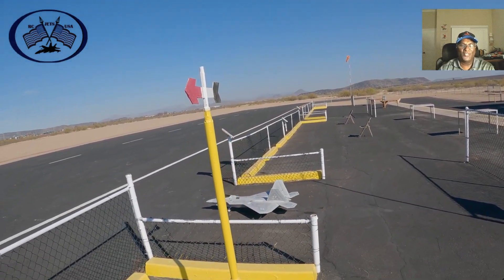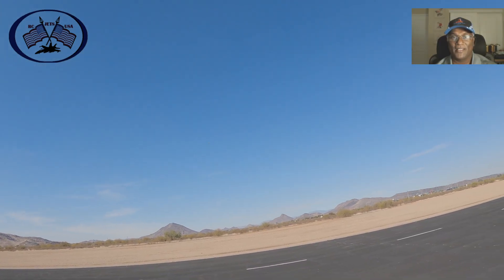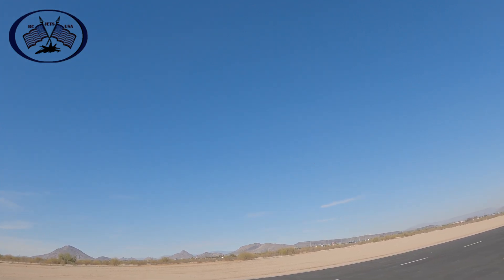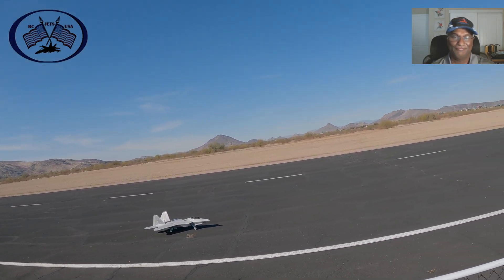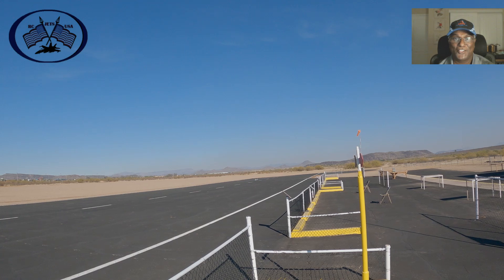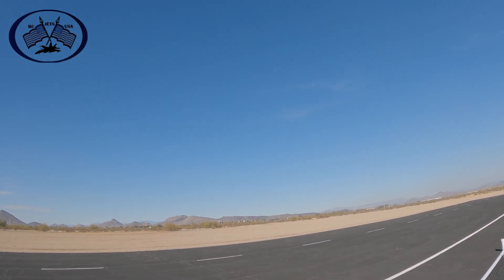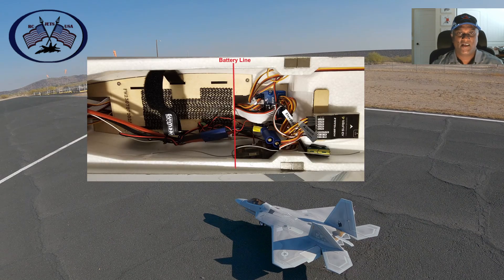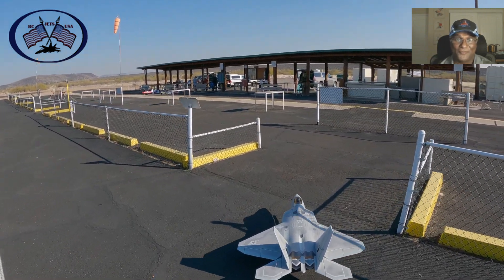Freewing F-22 Raptor 90mm EDF Jet Maiden Flight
A successful Maiden Flight of Freewing F-22 Raptor 90 mm EDF Jet.

As illustrated in the video, please make a note of the starting battery placement position and also the Elevator zero position before your first flight. They are crucial to successful maiden flight on this Jet.

Also, the video demonstrates some crazy maneuvers of Reptor F-22 and its extreme agile capabilities.

0:00 - Intro
0:46 - Maiden Take off
0:51 - Dipped Take off
1:50 - Slow motion Take off
4:27 - Trimming
5:10 - Landing in slow motion
5:30 - Tilting on the ground
6:16 - Second Take off
6:50 - Close up & agile maneuvers
7:35 - Flying over the runway
8:03 - Over the runway in slow motion
8:23 - Inverted loops in slow motion
8:50 - Close up high speed maneuvers
9:35 - Inverted flying
10:58 - Normal speed landing
11:21 - Battery placement (Final)
12:01 - Elevators starting positions (After trimming)